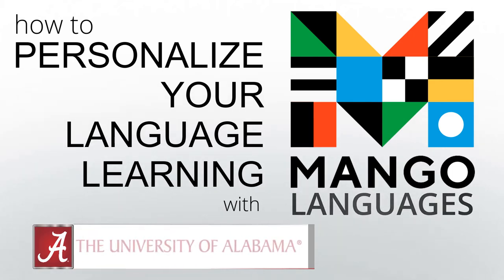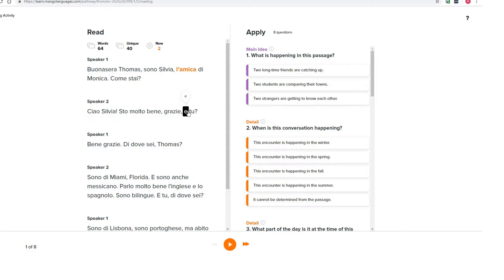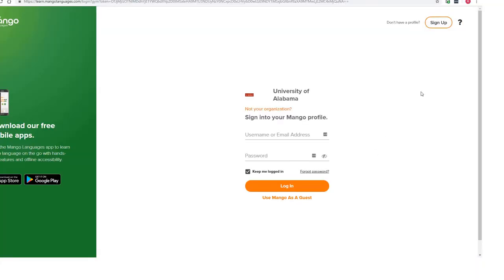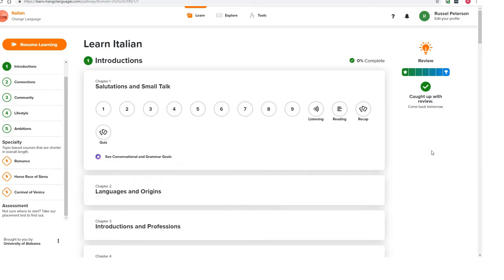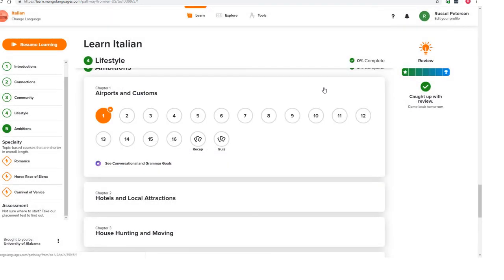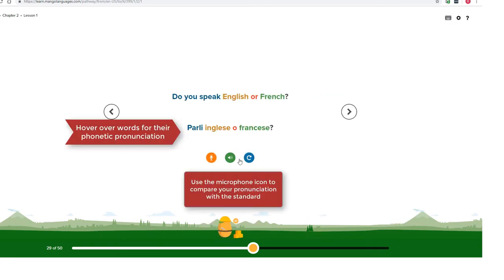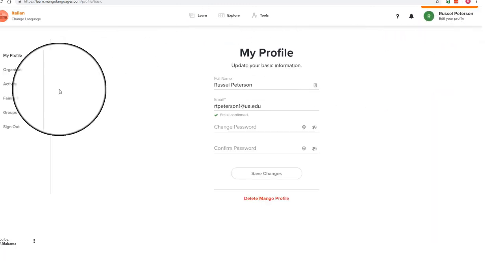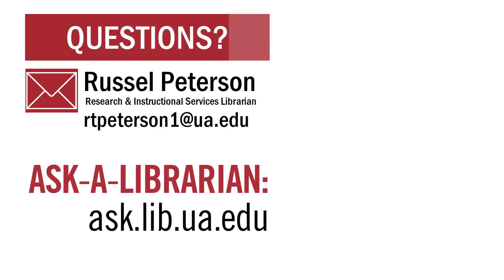Personalize your Language Learning with Mango Languages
A walkthrough of account set up and an introduction to the features of Mango Languages, a highly-customizable language learning program available to UA students and faculty via the University of Alabama Libraries.

Transcript:

Hi my name is Russel, I'm a librarian at the University of Alabama.
This video will show you how to start using Mango Languages.

Specifically, you will learn

1. How to Set Up An Account,

2. How to Navigate the Courses,

3. How to use the My Activity feature
4. How to use Mango to accomplish your language-learning goals.
So what is Mango? Mango Languages is an online program that contains that contains courses for over 70 languages, from German and Portuguese to Pashto and Korean. It provides interactive tools for learning vocabulary, pronunciation, and grammar all within a culturally-responsive framework. Now let's start by opening Mango.

On the libraries' homepage - libraries.ua.edu - select the Databases link from the Quick Menu, locate Mango Languages under M on the A to Z List. When you click on Mango, a login screen appears where you can either enter as a guest or you can log in to your personal account. Because I want Mango to remember my language progress, I'm going to log in to my account. If you do not already have an account, select "Sign Up." Mango will ask you what language you want to learn. If you're unsure of your decision, you can always pick other language courses after you create your account.

Now when you log in to Mango, the first thing you see are groups of lessons in your target language. All lessons are organized into themed chapters and each chapter belongs to a certain unit. Let's say you had a personal goal to learn basic Italian so you could navigate an airport. You can scroll through the different chapters until you find one that matches your criteria.

After selecting a chapter you can pick whichever lesson you want in whatever order, they each have the same conversational and grammatical goals. You can take a sneak peek at these goals before embarking on the lessons. We can see here that this chapter DOES introduce vocabulary and conversational topics about airports, but it also goes over advanced grammar topics as well. With this feature, you can make a decision on whether a particular chapter is above or below your current language proficiency level. If you're not confident about your language skills, you can scroll back up to the earlier chapters.

Let's navigate through a lesson. Each lesson focuses on a specific conversation. Mango breaks down these conversations so that you have a chance to practice vocabulary and learn the pronunciation and grammar tips. In addition, you can toggle through the lesson as quickly or as slowly as you like. There is no mandated time limit. Depending on your language goals, you may be more focused on learning a specific concept or developing reading or listening proficiencies, rather than completing an entire unit or course. Because there are no mandatory requirements, you can do just that. Mango gives you that flexibility to self-direct your language learning however you want. Another important feature to know about is "My Activity." This is where Mango has stored all of the data about the courses you have taken, what unit, chapter, or lesson you have completed, how much time you spent on that lesson, and the date and time that lesson was started. It also keeps track of your scores from placement tests and chapter quizzes. By checking these assessment logs, you can see what aspects of your language learning need to be improved. It's a great tool for keeping yourself accountable to your language learning goals.